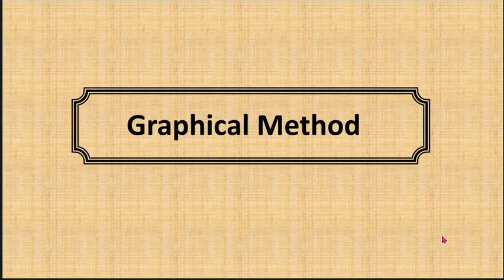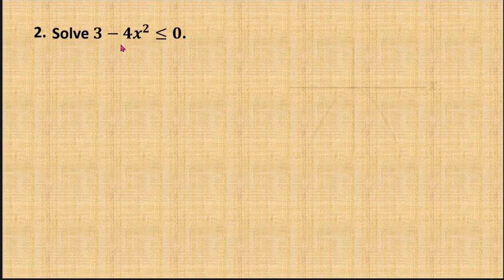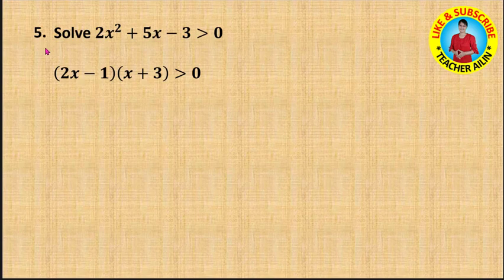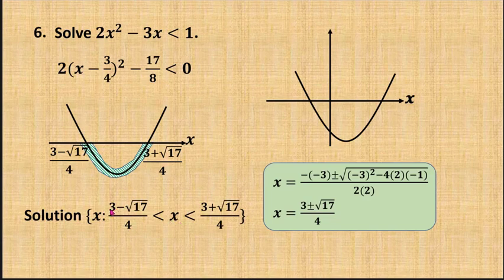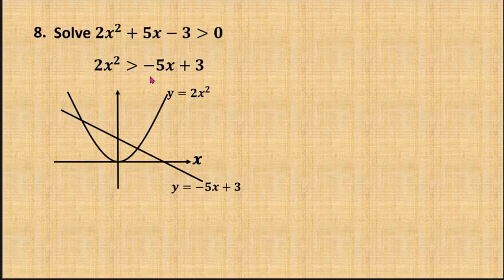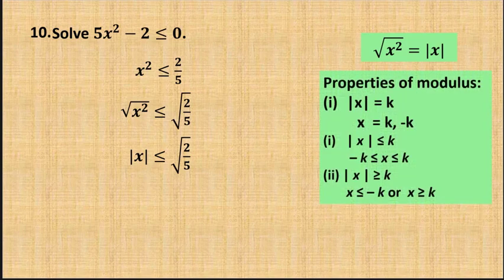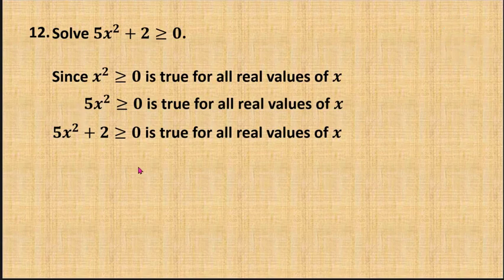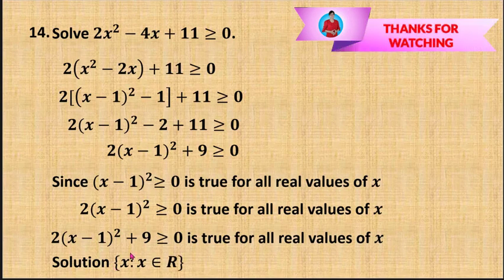Quadratic Inequalities - Semester 1 Mathematics T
This video discuss about how to solve quadratic inequalities by using graphical method and algebra method.